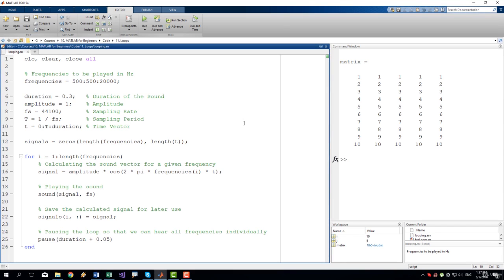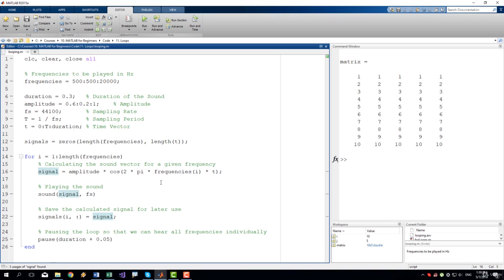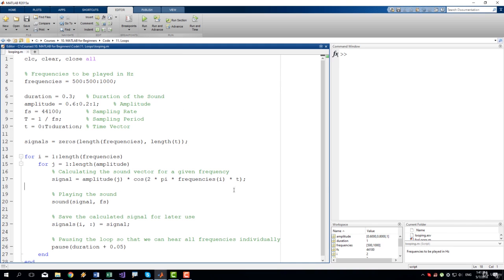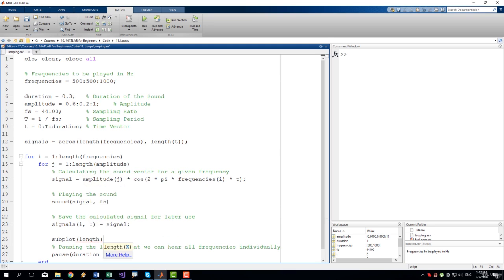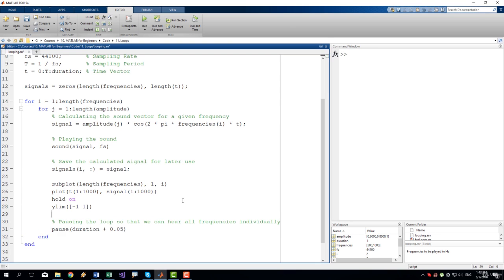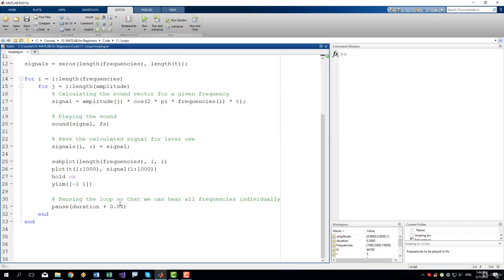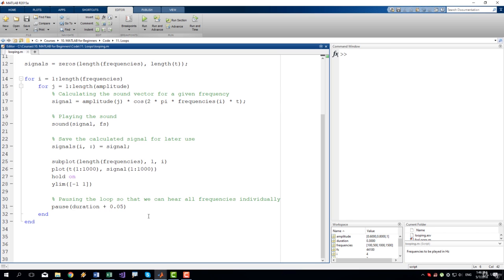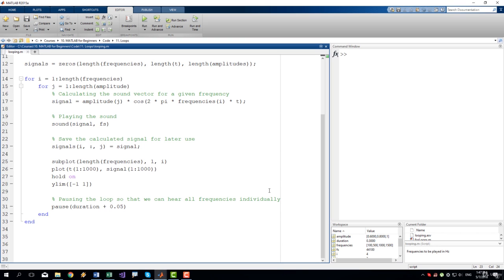75. Nested For Loops - Sound Mini Project Part 2